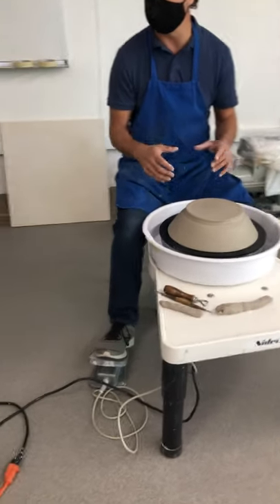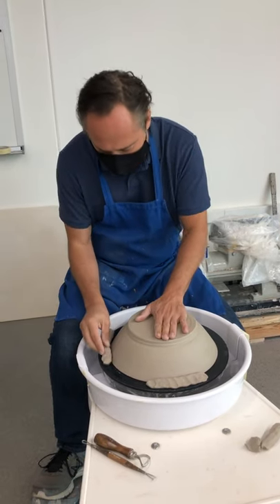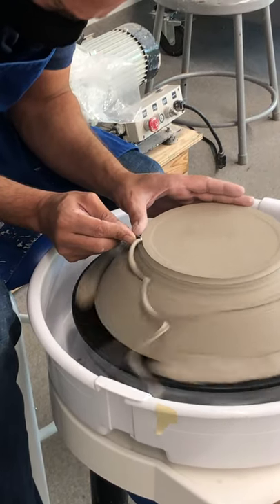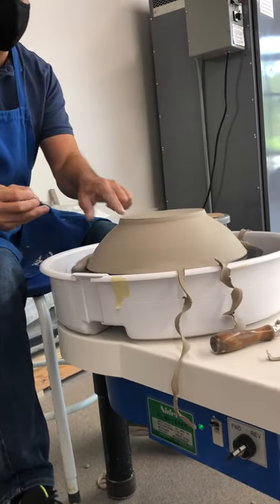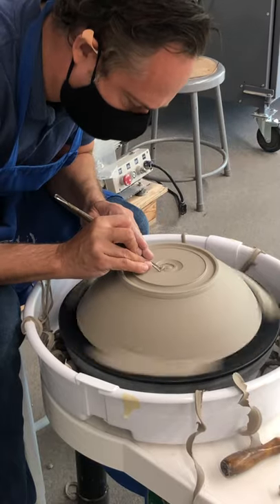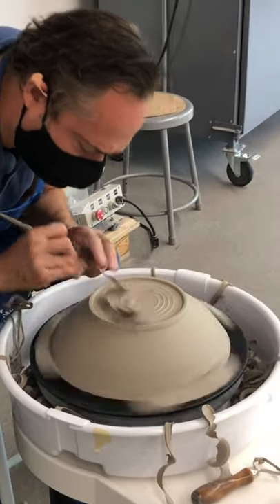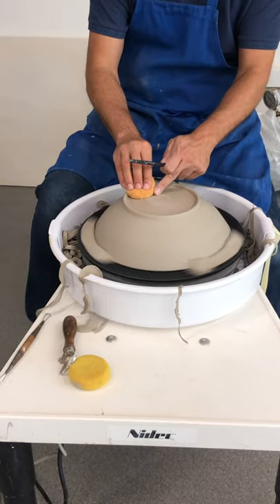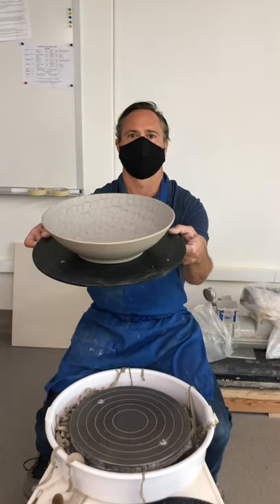How to Trim a Platter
Lou Pierozzi demonstrates how to trim a platter